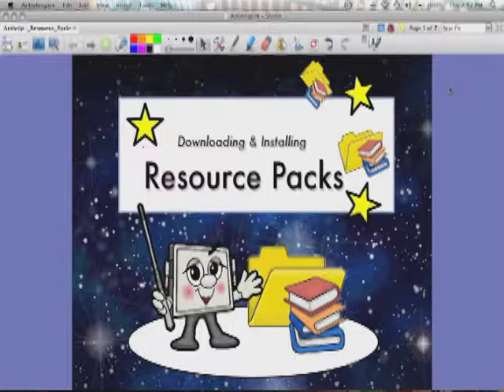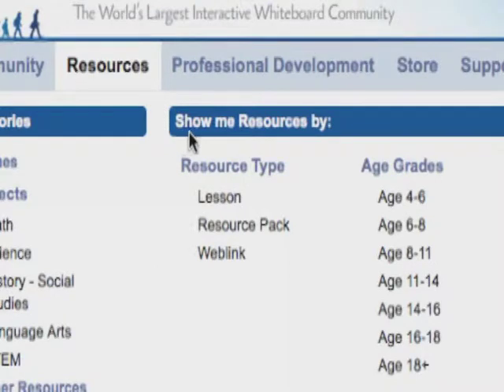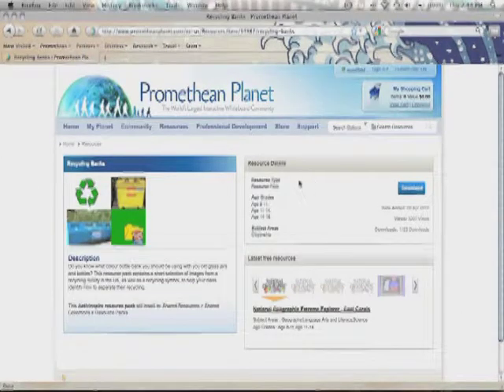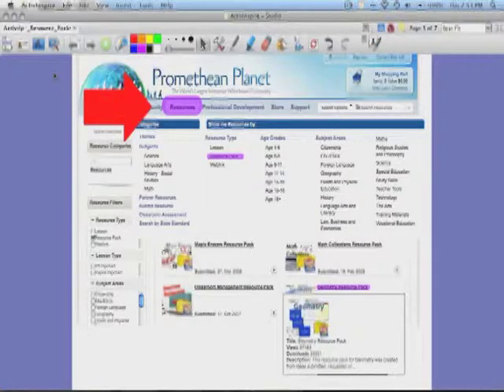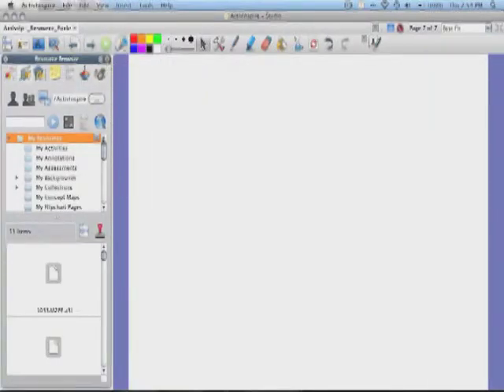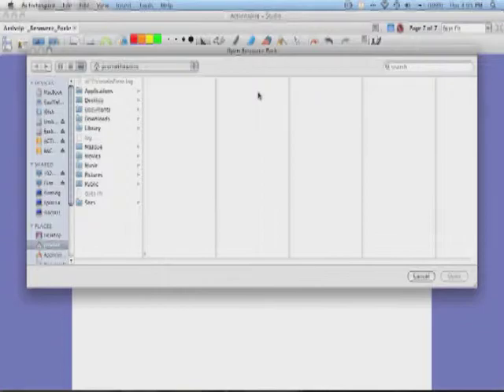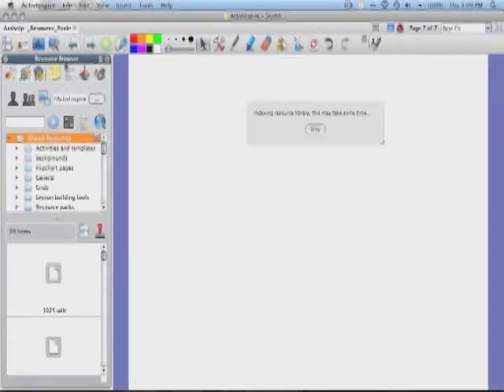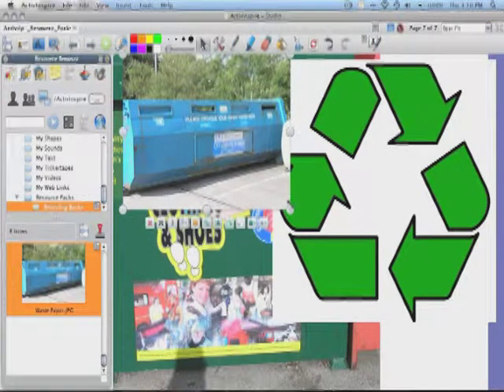ActivTip 67 Downloading